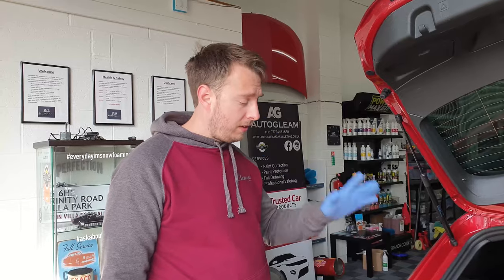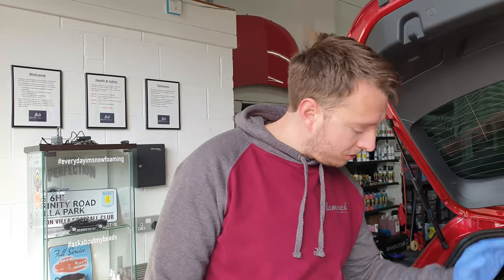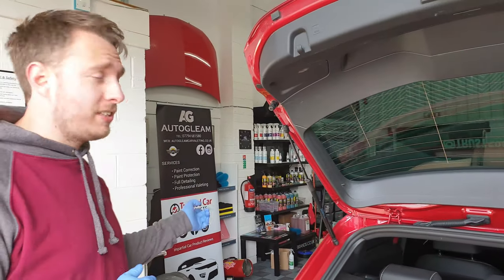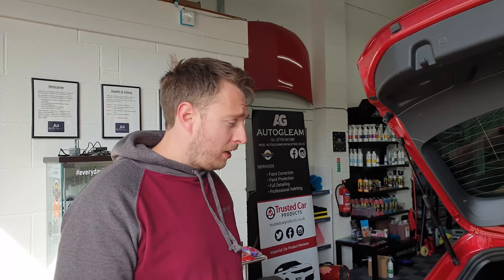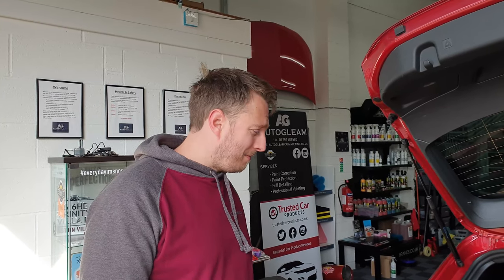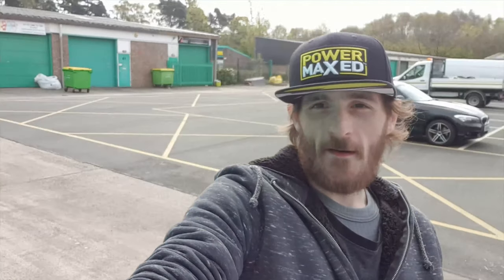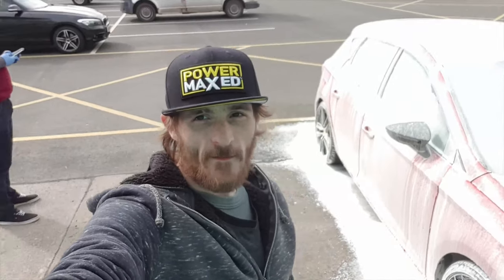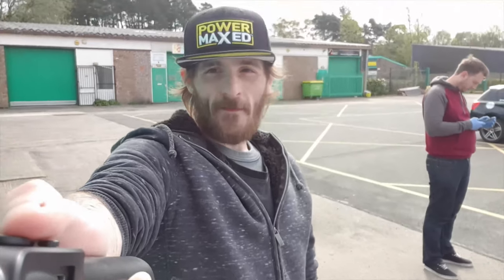Roadtrip in Cupra 300 across UK Part 1 - Another Huge Trusted Car Products Competition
After hosting the largest competition ever held at Waxstock - we felt we were overdue another one!

This time we teamed up with the Ibiza owners club and gave away over 25 various detailing products and accessories worth £230+ to one very lucky winner!

As it would cost a small fortune to post and we like a good road trip, we decided to travel West to East across the UK to deliver the prizes to the winner, meeting at beautiful Grafham water in Cambridgeshire.

Oh and we do the whole journey in the 300bhp Seat Leon Cupra 300 adding a few pops and bangs and send it moments along the way. Naturally.

Edited by @thatdazlad - go give his Instagram a follow :)